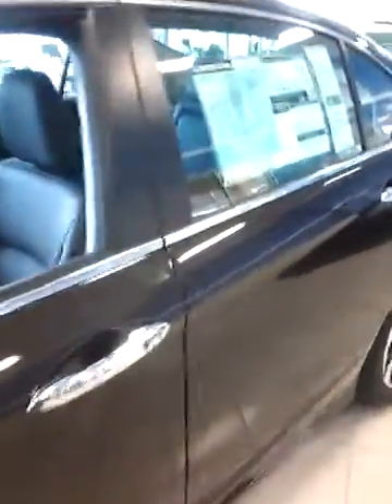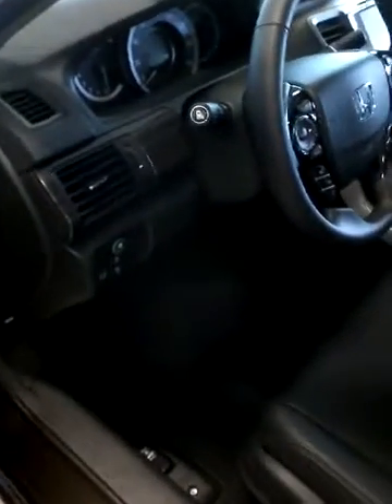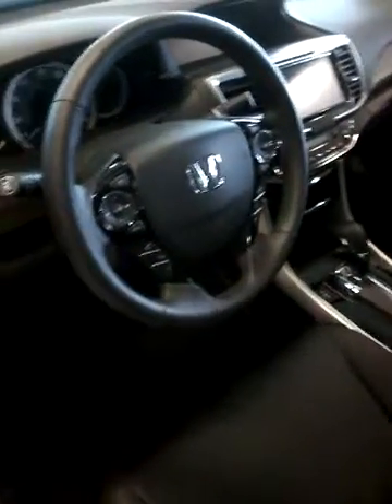Jadr 16 Accord EX l